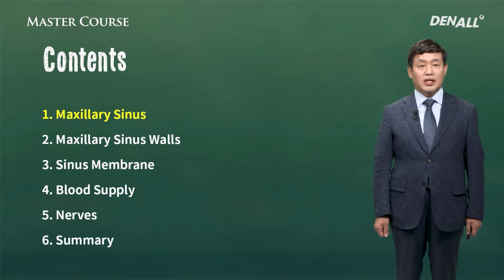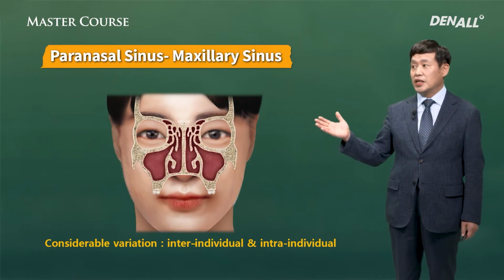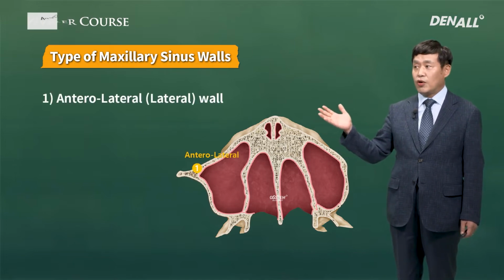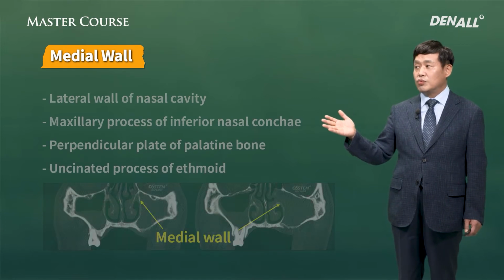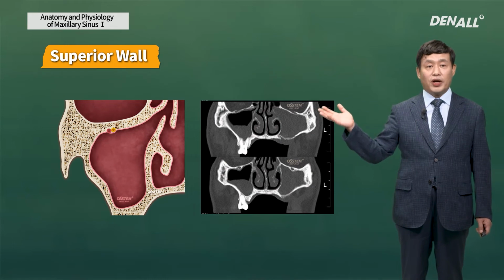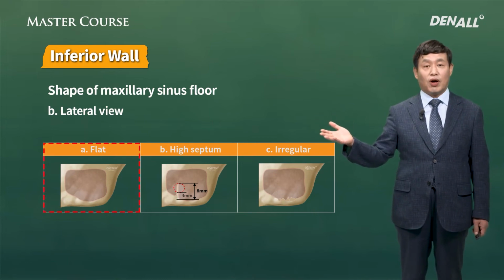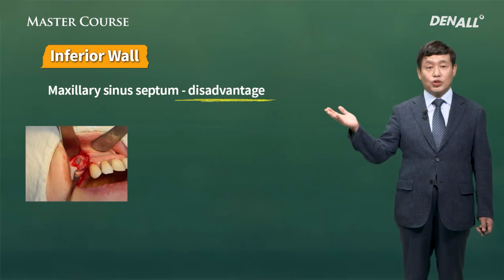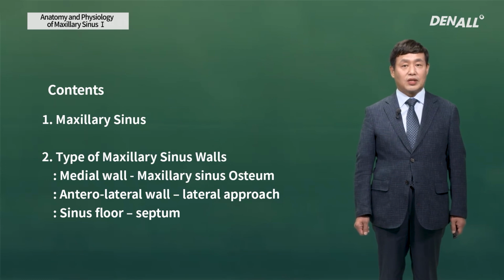Anatomy and Physiology of Maxillary Sinus Part 1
📽Attention, Please!📽

Osstem Surgery Series just came out!
The 1st episode is "Anatomy and Physiology of Maxillary Sinus Part 1"
Let's check this out!!!

✔The episodes are updated every Wednesday.